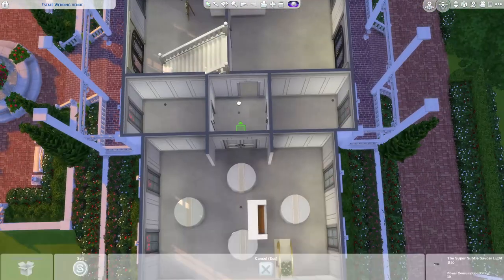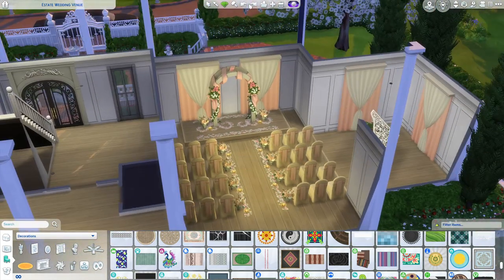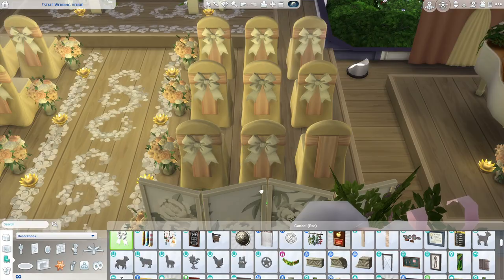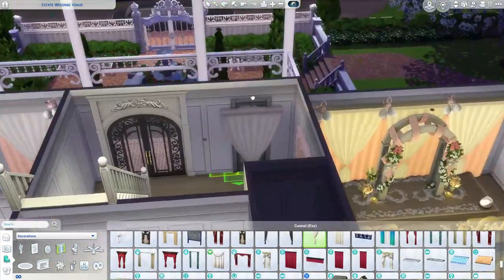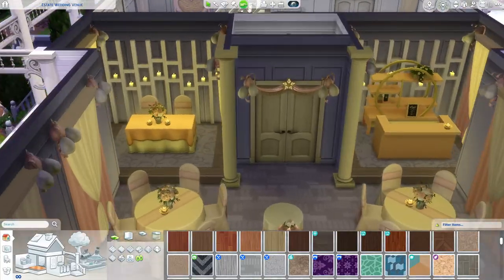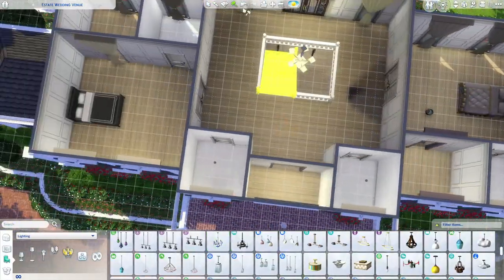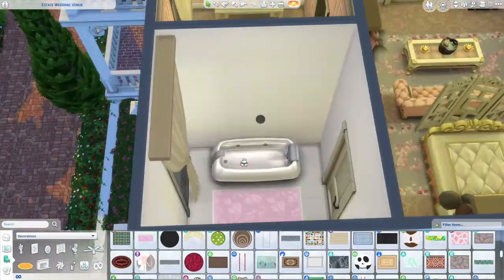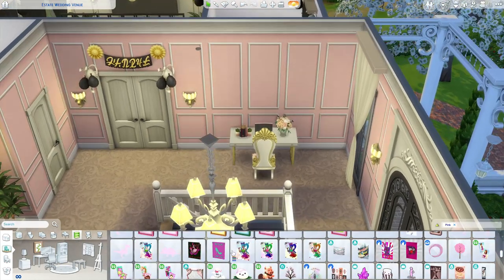Grand Estate ♥ Wedding Venue ♥ Part 2 || The Sims 4 Speed Build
Hey everyone! Today I am building a Grand Estate wedding venue in Willowcreek! This is the interior only, the exterior part of this video was posted last week. ♥

Download on the EA Gallery @ TheClumsySimmer